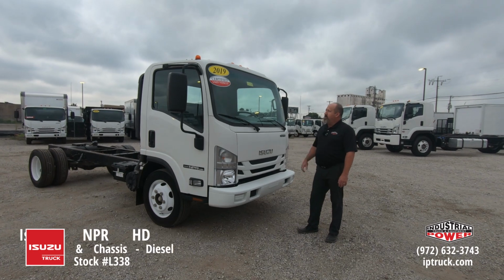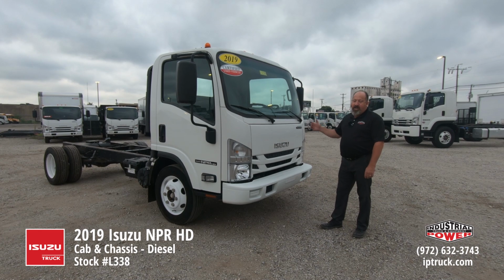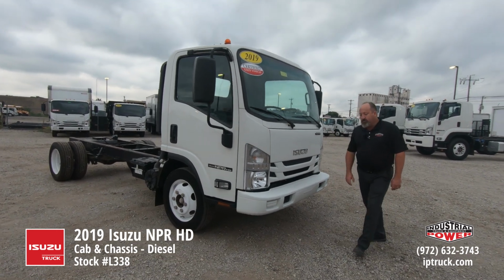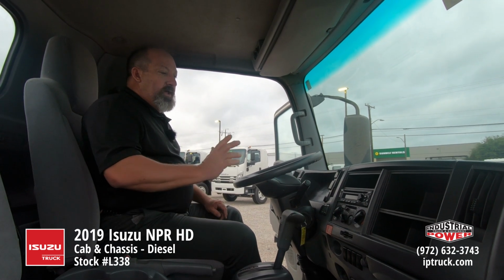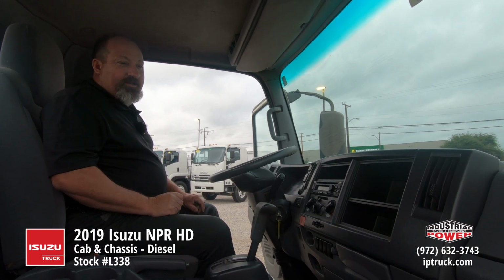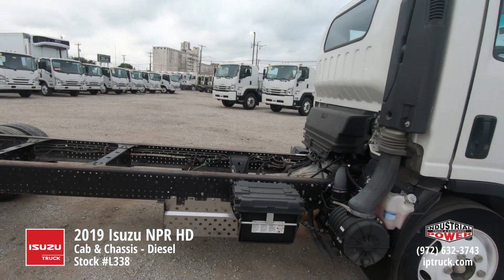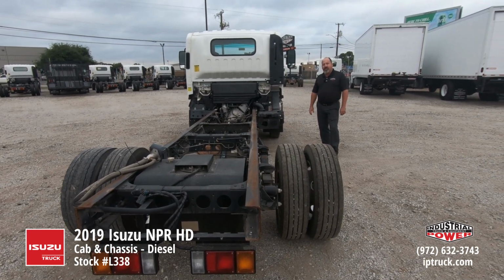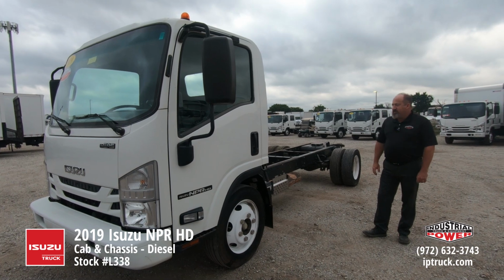2019 Isuzu NPR HD (Cab & Chassis - Gas) Commercial Truck V8 - Cat Cage Installed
2019 Isuzu NPR HD (Cab Chassis-Gas) - Stock

About This Truck:
This truck has passed a 150-point used truck inspection to ensure the highest and best quality possible. Each of our pre-owned trucks goes through a comprehensive service review, test drive and inspection before it is available for sale. A CARFAX report is pulled for each used truck in our inventory and is available on request.

Completed Services on this Truck:
• Catcage - installed
• Air Filter - Changed
• All Fluids - Topped Off
• Tire Pressure - Checked
• Brake Fluid - Checked
• Differential Fluid - Checked
• Transmission Fluid - Checked
• Power Steering Fluid - Checked
• Pre-qualified for AGWS warranty

• Wheel Base: 150
• Brakes: Hydraulic
• Suspension: Spring

Finance this Truck:
Our quick and easy online app helps make your buying experience one of the fastest with most applications receiving same day approval! Ready to apply and see if you qualify - Click here for Credit Application

What you need to know about Industrial Power Trucks & Equipment:
• Three convenient locations serving the DFW Area!